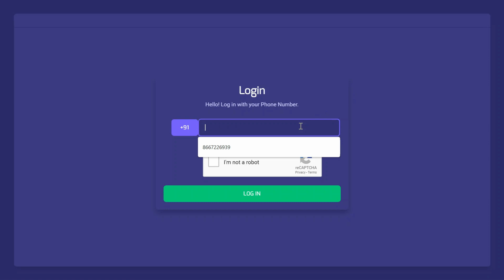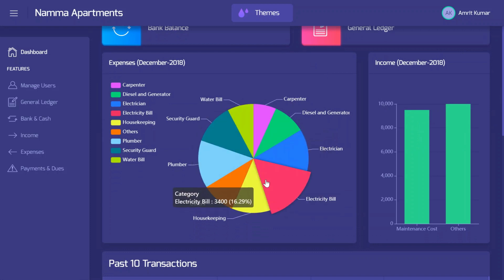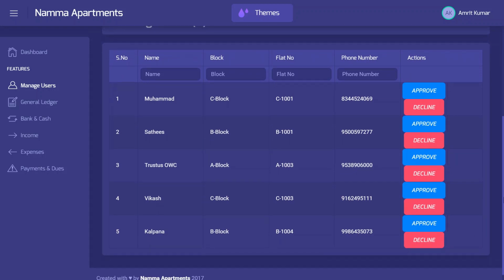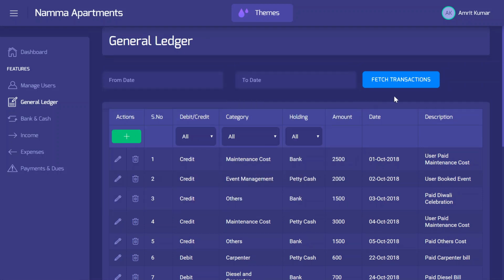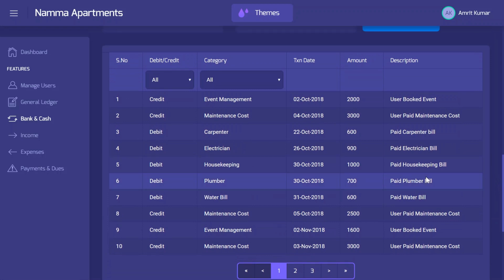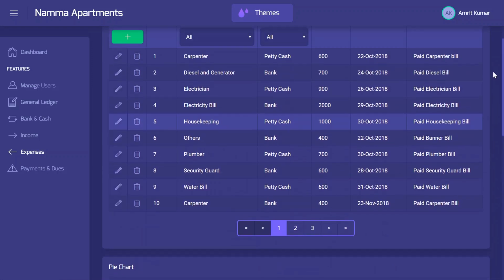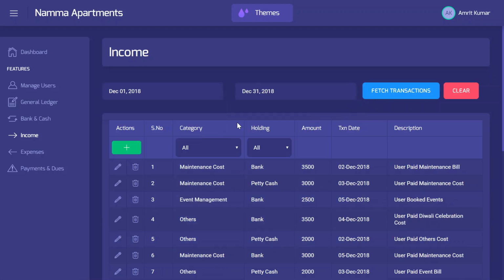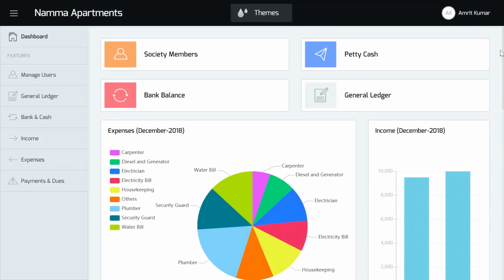Namma Apartments ERP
A complete ERP solution to help you maintain your Society Billing and Accounting. Start your 30 day trail today.